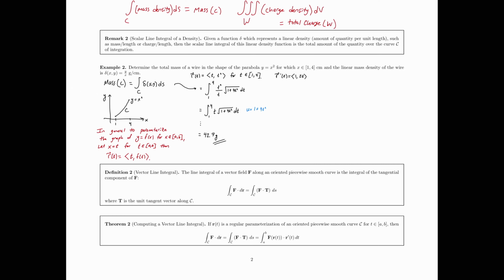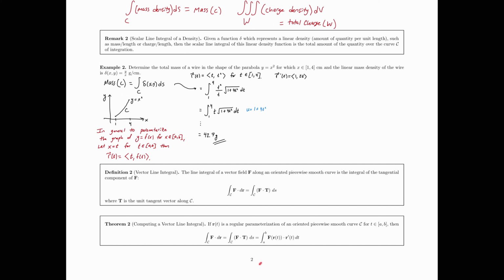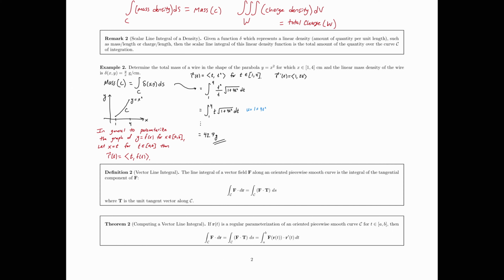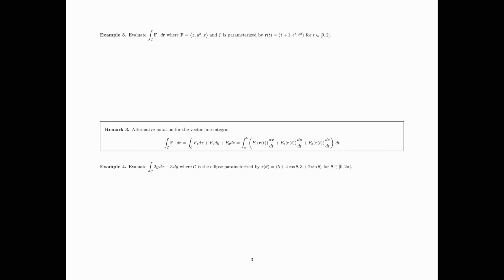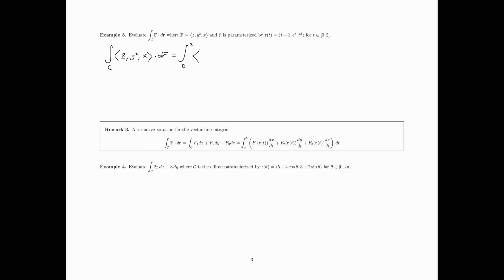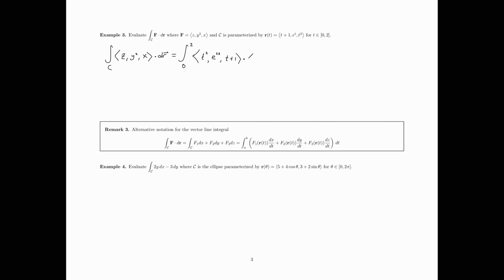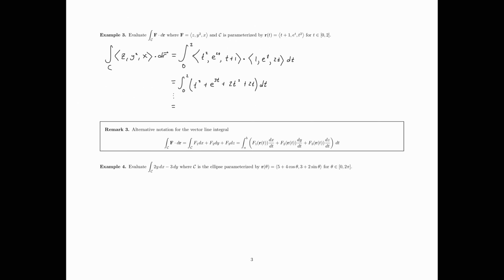Line Integrals - Vector - Example 3